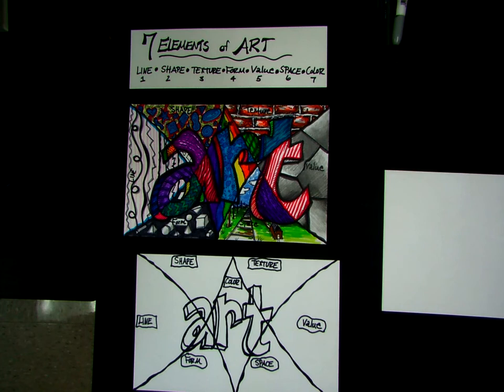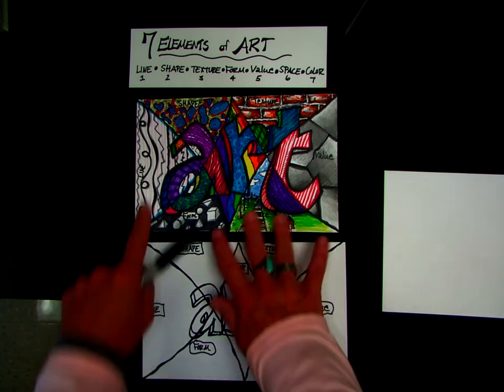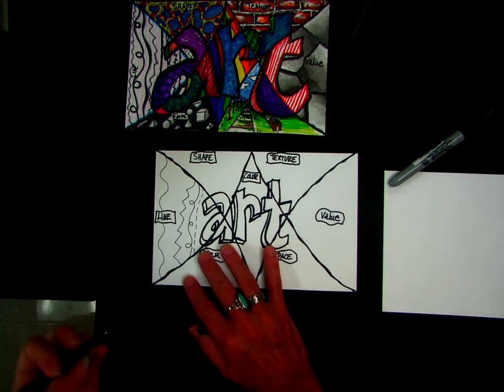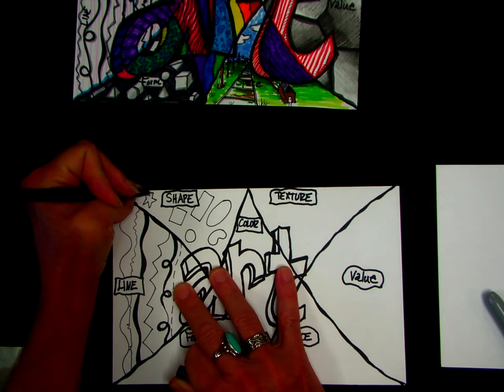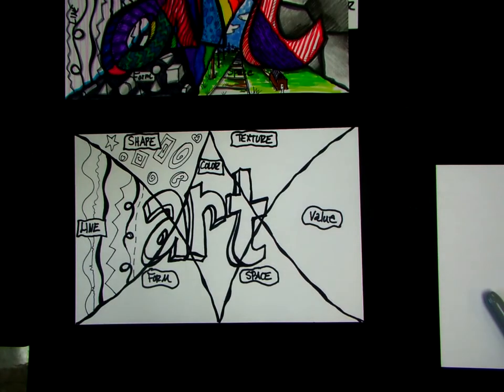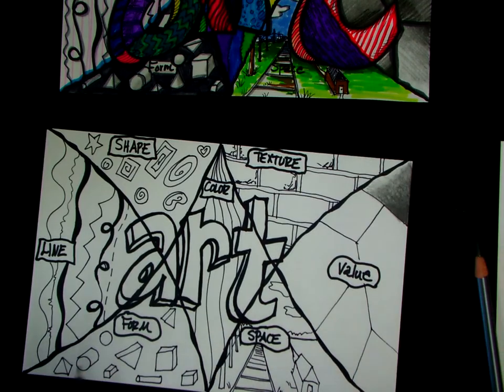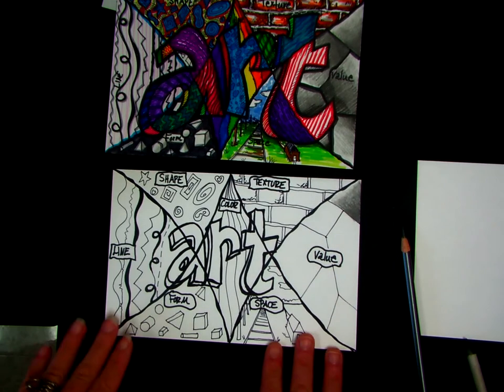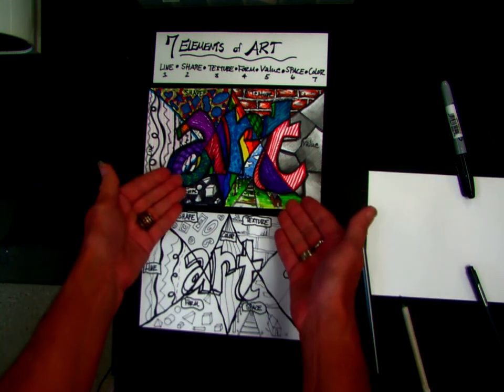elements of Art part 2